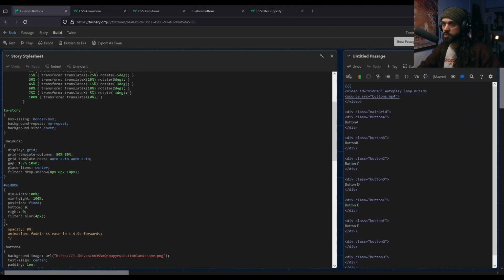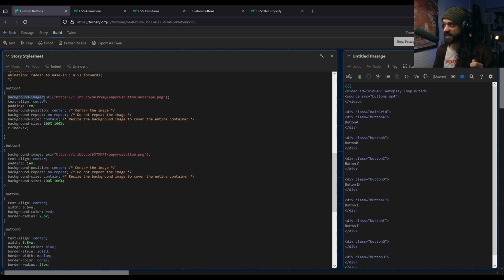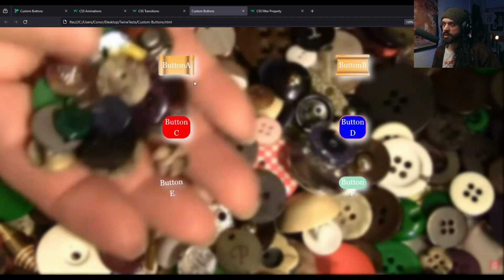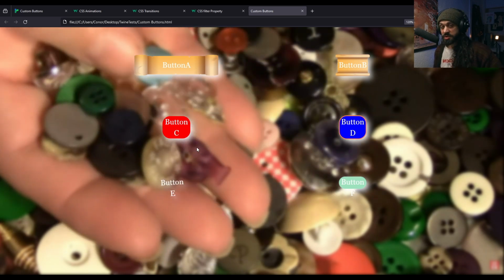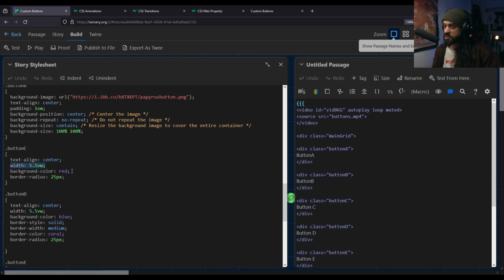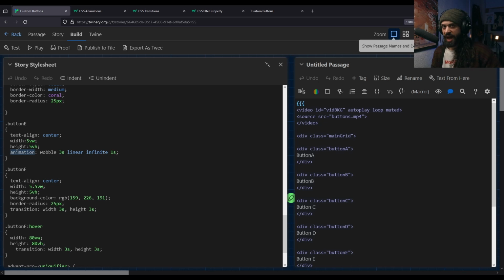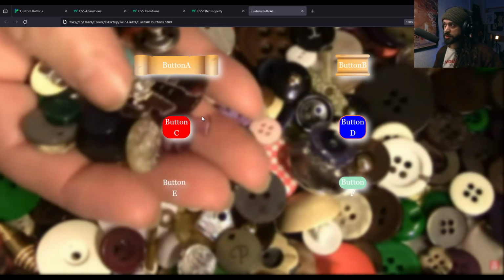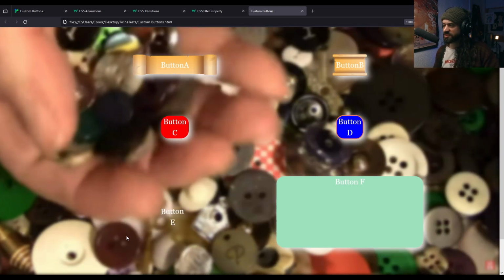Twine Custom Buttons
Sometimes it's nice to be able to customise the buttons that you're using in Twine! The techniques I show here will help you to place Twine buttons like hooks containing links and other types of links in cooler looking things than the standard empty space.